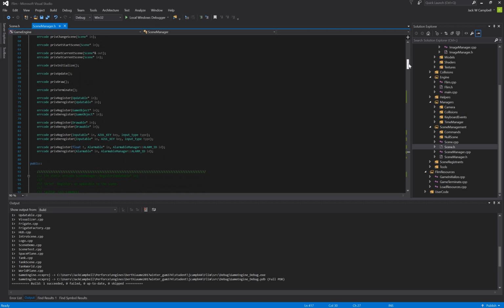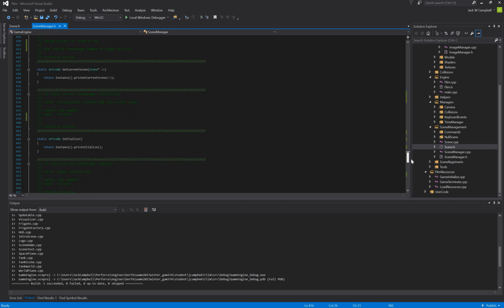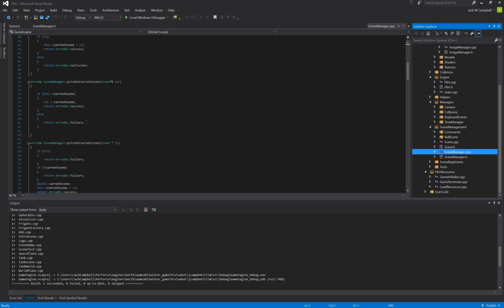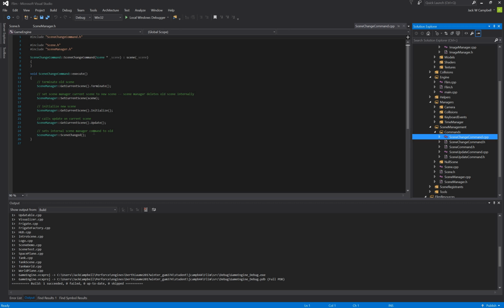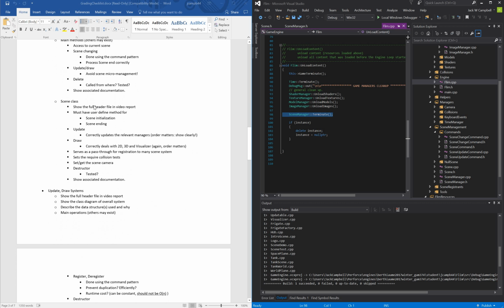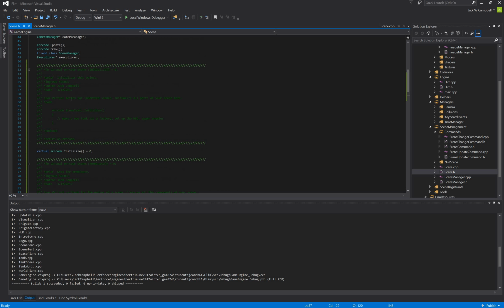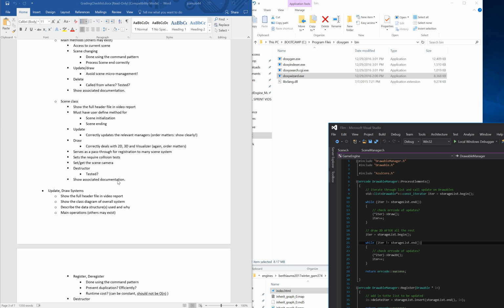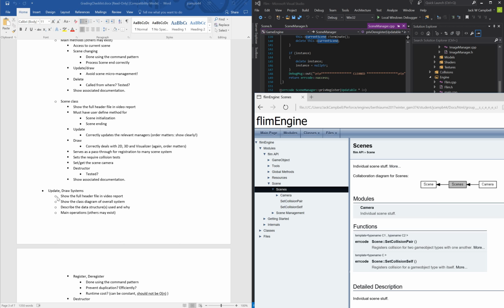4 Scenes - Jack Campbell Engine Final